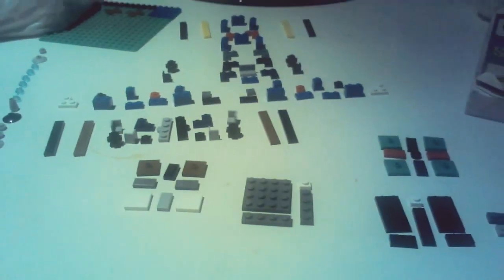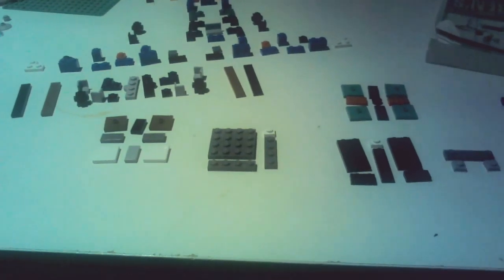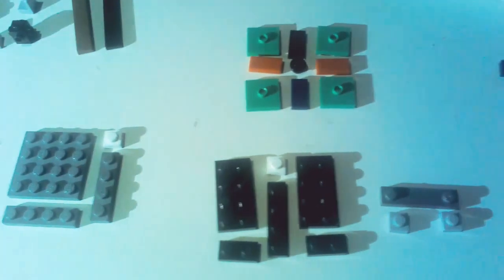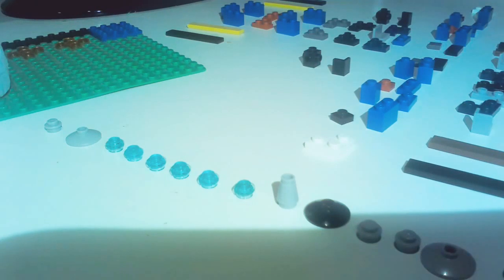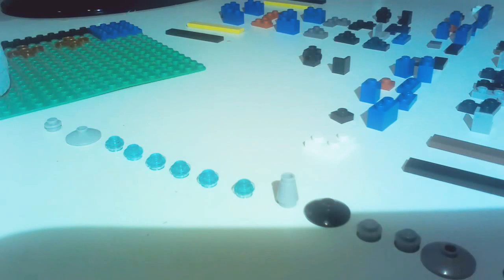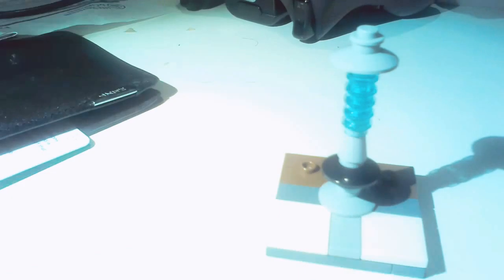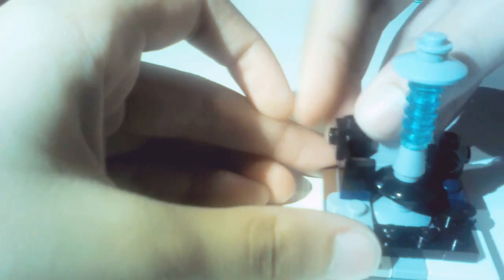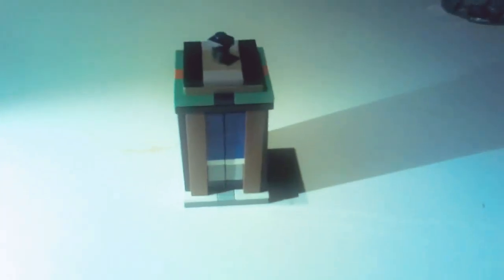LEGO TARDIS (Dimensions design) Tutorial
I finally show how I made the TARDIS! I've been busy and didn't have time to make the video but now I have. I had to rush a bit because my time limit was only 15 minutes and if this video doesn't help you then I will re-upload it. Hope you enjoy it! :)